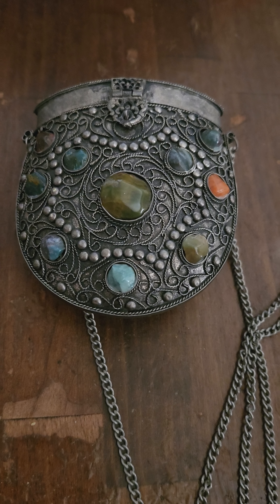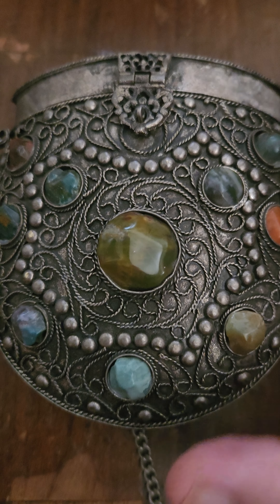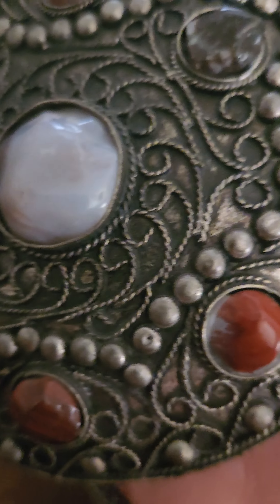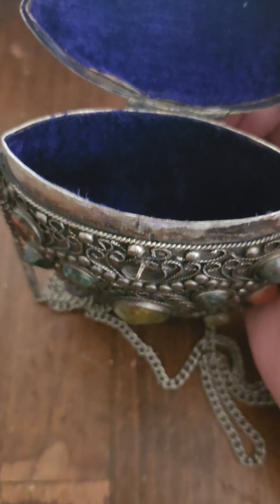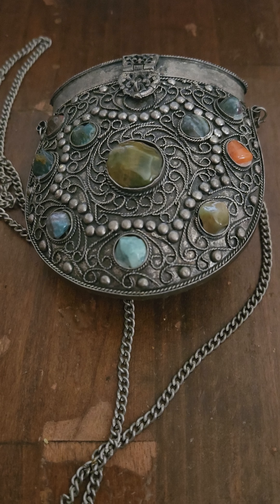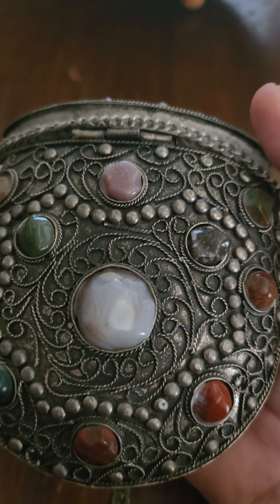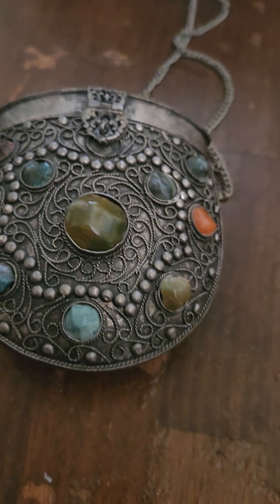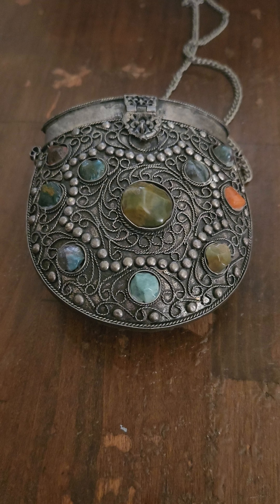Vintage Sajai Metal and Agate Scroll Box Coin Purse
Vintage Sajai metal and agate talisman box coin purse, Handmade in India,

Handmade Sajai metal cross body purse with multi-colored agates and intricately applied metal windings.

Sajai means ‘to decorate or beautify.

This is a filagree metal purse with stones and purple velvet lining inside, the clasp is firm.

This is really a work of art, by artisans in India, using natural agate mined from the western Coast of India.

Made of metal, and decorated with stones of natural agate of all colors.

Minor imperfections are inherent qualities of handcrafted articles and in this case to be almost expected as they have been mined. It adds to the quality, uniqueness and superb workmanship

purse encrusted in roughly cut and polished stones of agate,